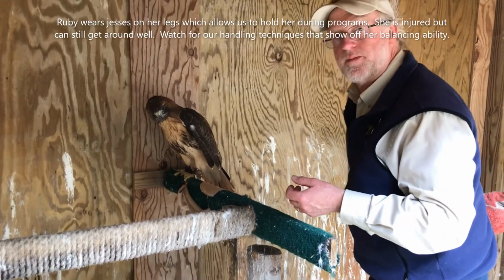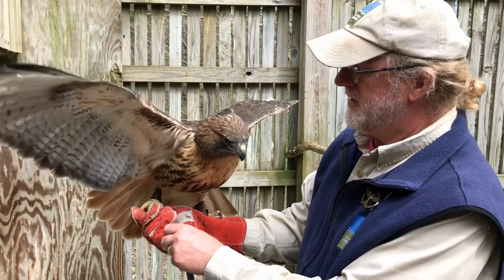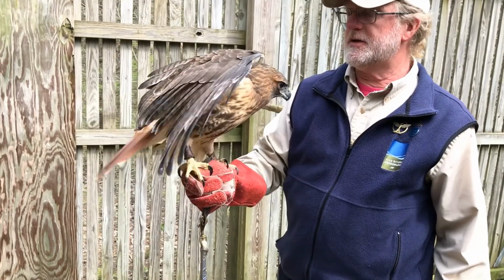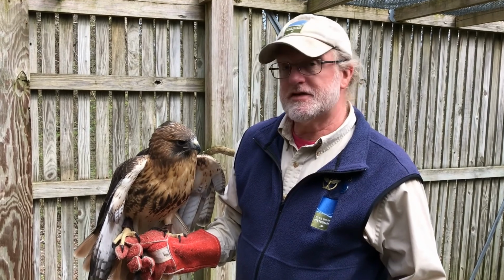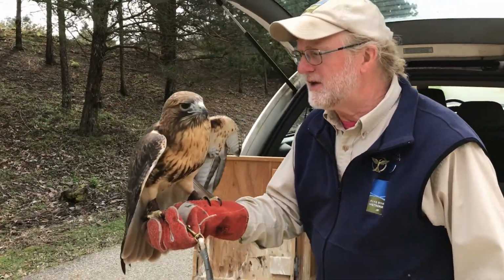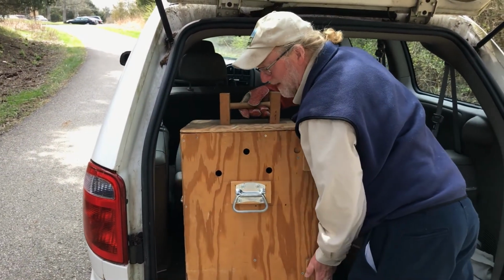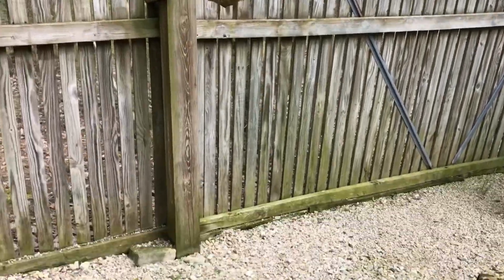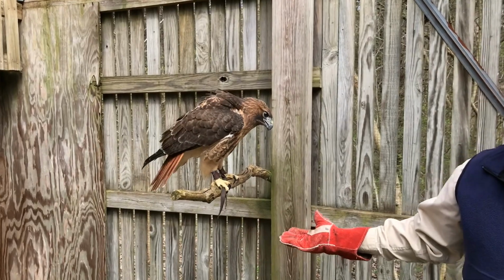Ruby Red Tailed Hawk behind the scenes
Five Rivers MetroParks has several non-releasable Wild Animal Ambassadors.  See how we work with Ruby, a Red-tailed Hawk who has been with us for more than 20 years.   for more lessons on how nature helps us be healthy.